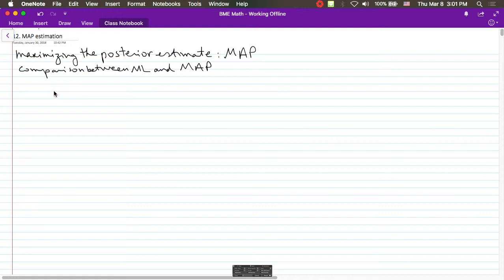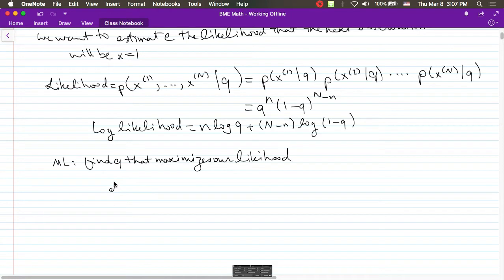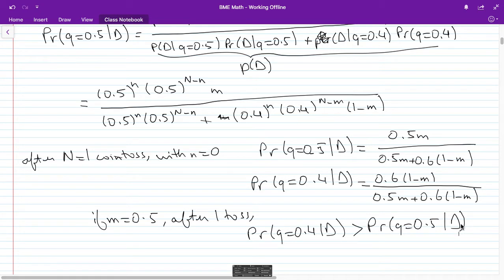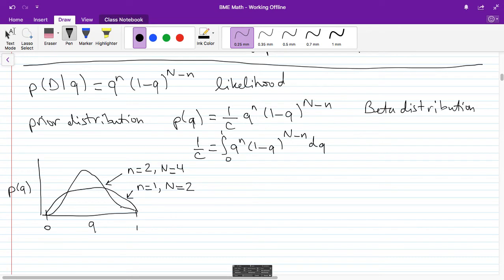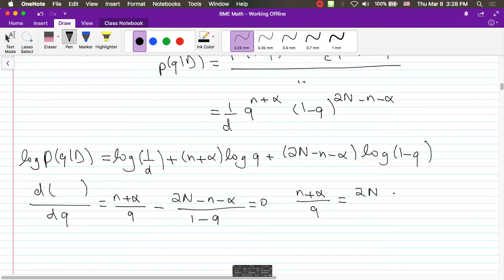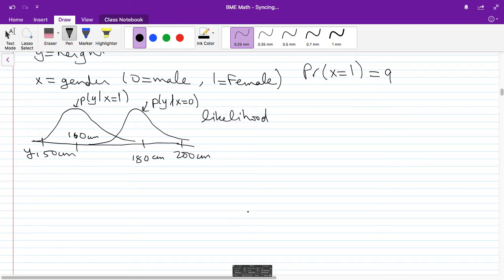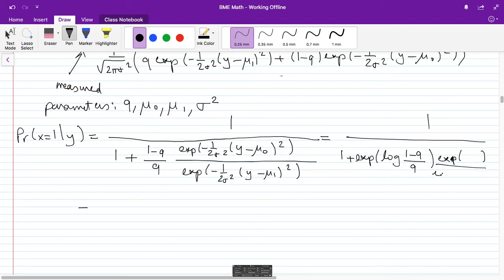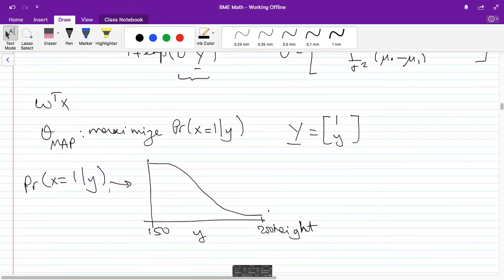Session 12, MAP estimation (Reza Shadmehr)